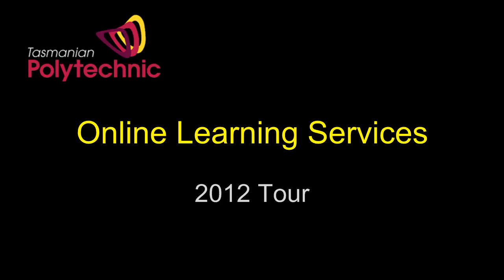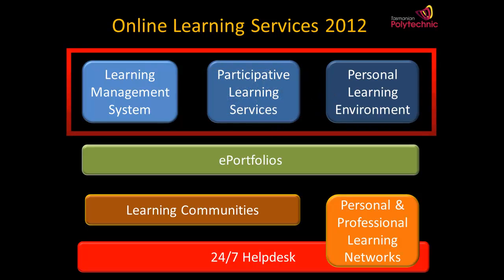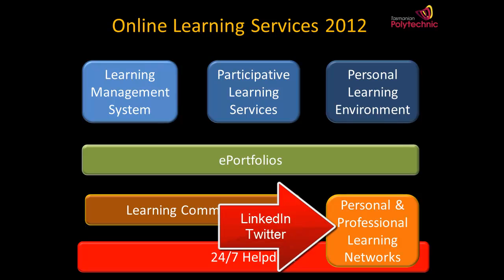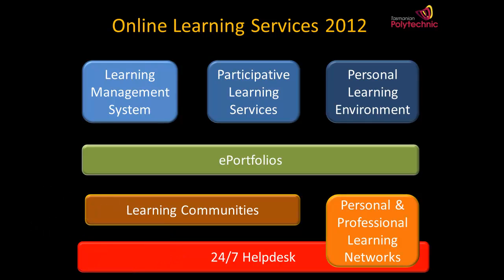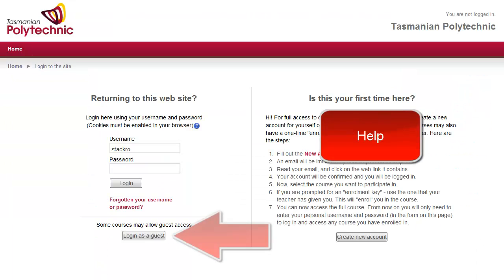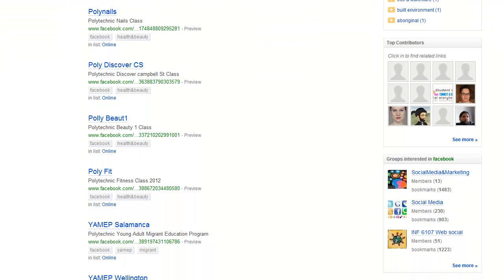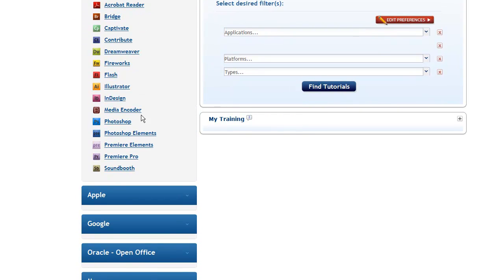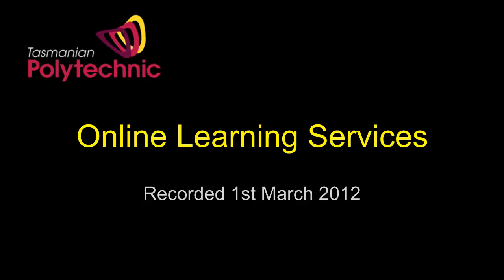Online Learning Services 2012 Tour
A tour of Polytechnic online learning services available in 2012.